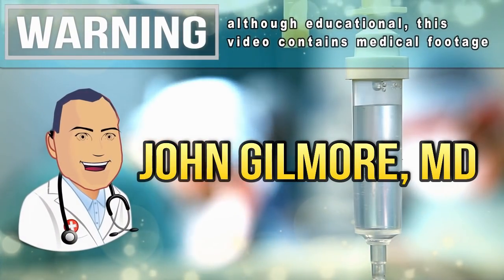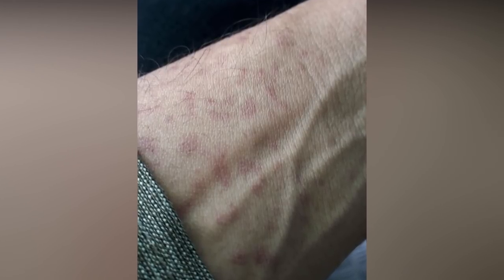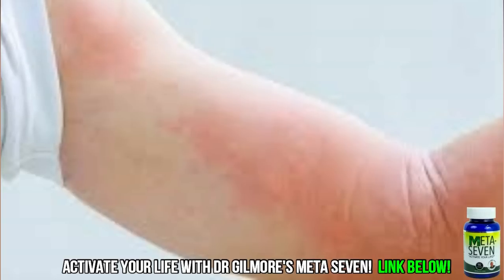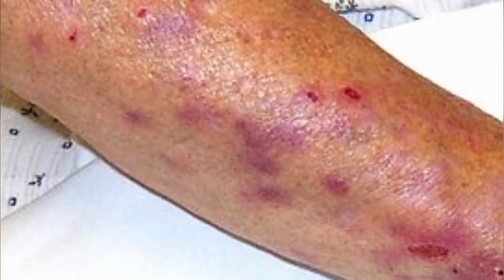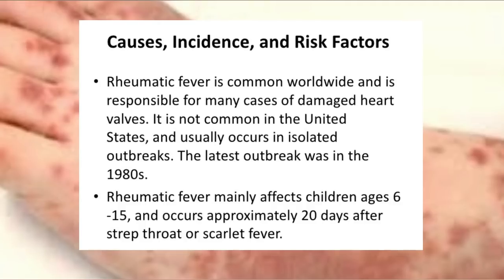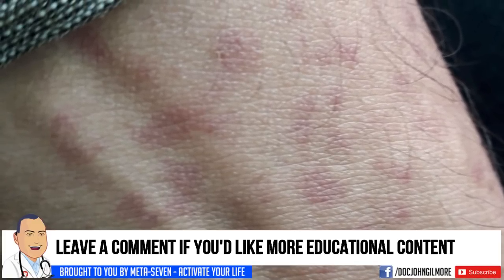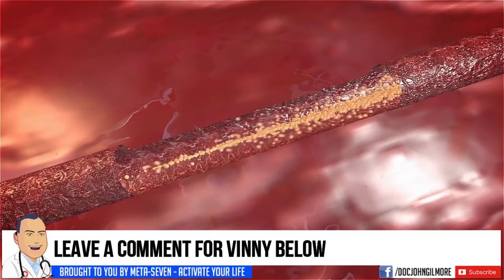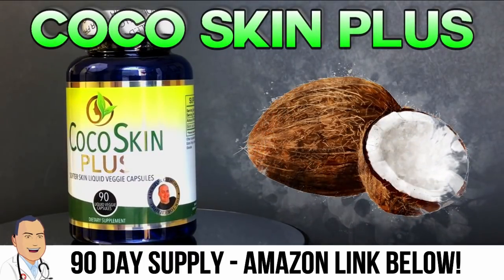My Cousin Vinny's Mystery Rash! What is it? Pt.3 (Rheumatic Fever?)